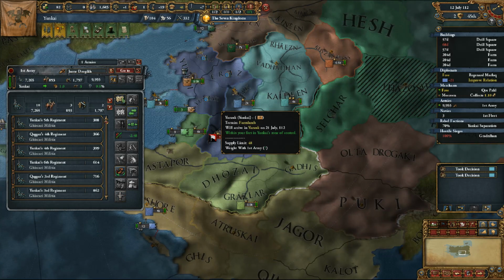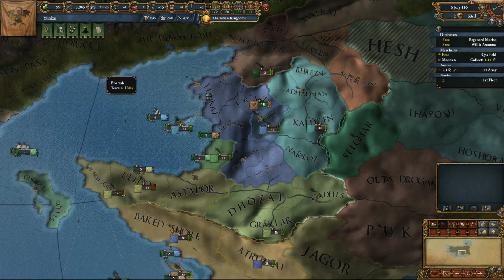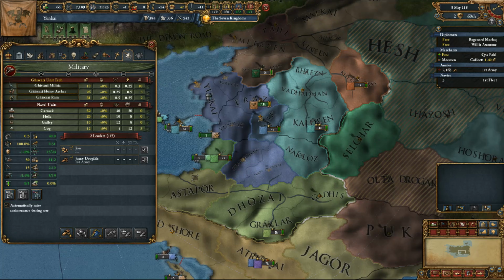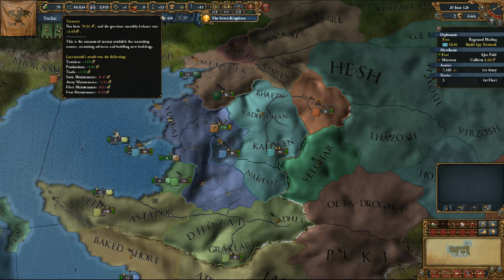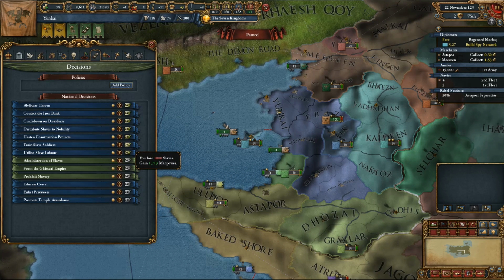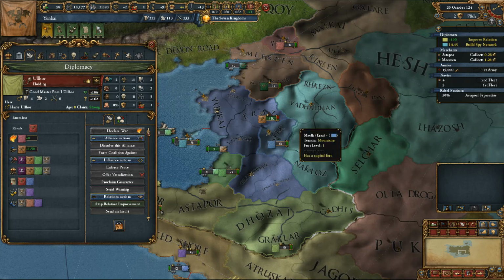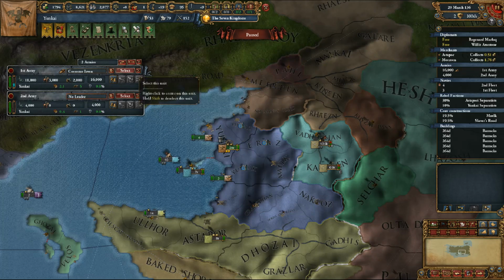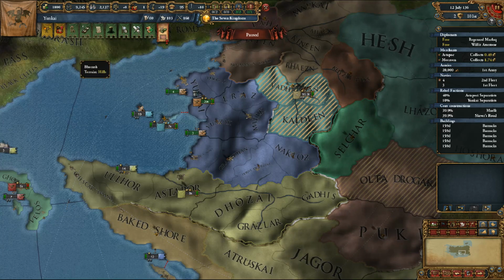Game of Thrones Universalis - Shattered World - Rise of a Slavers Empire - ep2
Game of Thrones Universalis or A song of Ice and Fire Mod is a total conversion mod for Europa Universalis 4. Follow my let's play as I take The Great Slaver City State of Yunkai and they're small Duchy and forge them into the greatest Empire Westeros and Essos has ever seen.

Or check out Steam or the Paradox store directly.